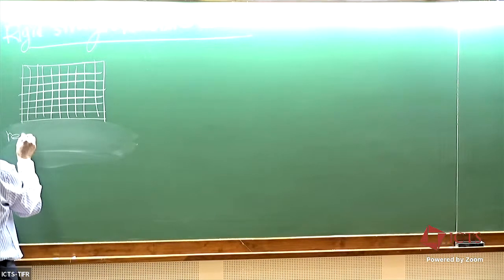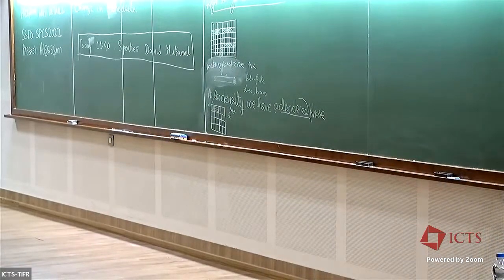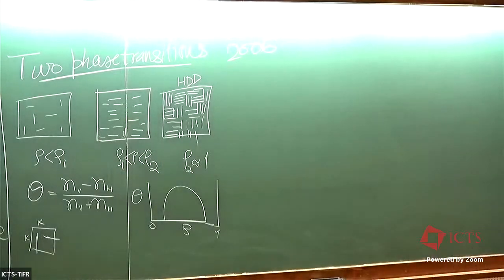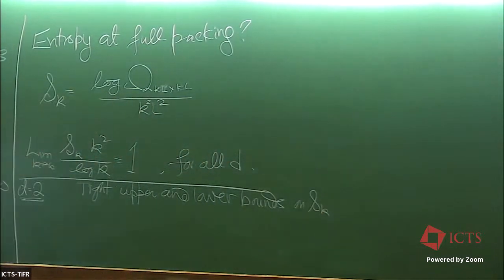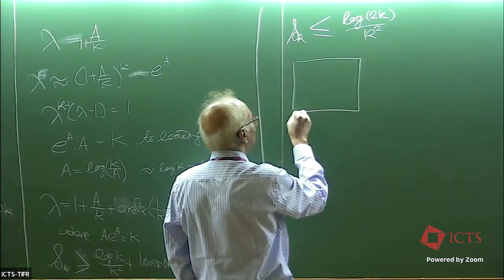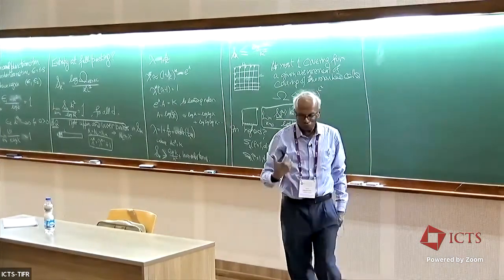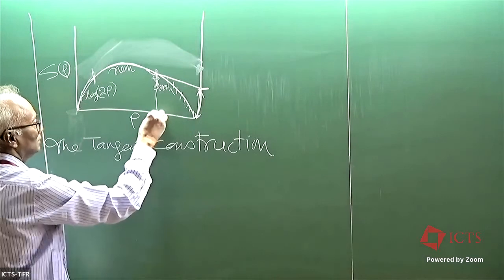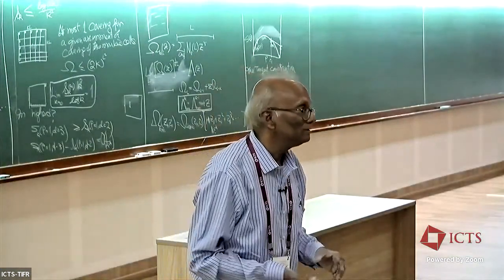Multiple Phase Transitions in a System of Hard Core Rotors on a Lattice (Lecture 2) by Deepak Dhar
INFOSYS-ICTS CHANDRASEKHAR LECTURES

MULTIPLE PHASE TRANSITIONS IN A SYSTEM OF HARD CORE ROTORS ON A LATTICE

SPEAKER:
Deepak Dhar (Distinguished Emeritus Professor and NASI-Senior Scientist, IISER-Pune, India)

DATE & TIME:  Lecture 1:  Monday, December 19, 2022 at 15:30 hrs
                           Lecture 2:  Tuesday, December 20, 2022 at 9:30 hrs
                           Lecture 3:  Wednesday, December 21, 2022 at 9:30 hrs

Abstract :
I will discuss the entropy of a set of identical hard objects, of general shape, with each object pivoted on the vertices of a d -dimensional regular lattice, but can have arbitrary orientations. Such a system shows multiple geometrical phase transitions as the spacing of lattice is varied. It is a model for the multiple crytalline phases found in many molecular cystals. I will consider in some detail three illustrative cases: hard linear rods, pivoted at one end, linear rods pivoted at mid point, and circular discs with pivot off-center. For asymmetrically placed pivots, in the range of lattice spacings, the problem reduces to a dimer model at finite negative fugacity. The orientation distribution shows multiple cusp-like singularities as a function of orientations. I will discuss an approximate theory that gives the correct positions, and qualitative behavior of these singularities.

About the Speaker:
D. Dhar obtained his B.Sc. Degree from University of Allahabad (1970), M. Sc. from I. I. T. Kanpur (1972), and Ph.D. from California Institute of Technology (1978). He was in the Department of Theoretical Physics at the Tata Institute of Fundamental Research (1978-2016). Since November 2016, he has been working as an Emeritus Professor at I.I.S.E.R. Pune. He is a fellow of INSA, IAS, and NASI, and TWAS, and the recipient of the Shanti Swarup Bhatnagar prize (1991), J. R. Schrieffer Prize in Condensed Matter Physics (1993), S.N. Bose medal of INSA (2001), TWAS Prize in Physics (2002), and the Boltzmann medal (2022).

This lecture series is part of the discussion meeting Statistical Physics of Complex Systems.

0:00:00 INFOSYS-ICTS CHANDRASEKHAR LECTURES
0:02:21 Rigid straight you's on a lame
0:47:00 Extraby at five packing?